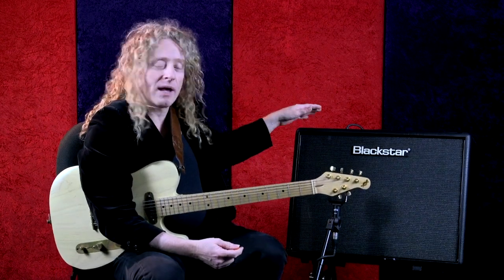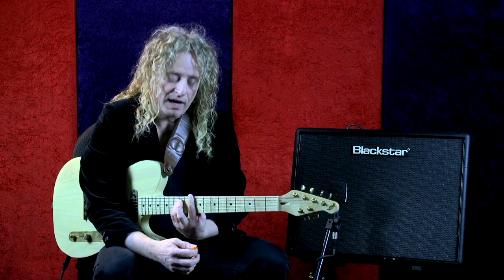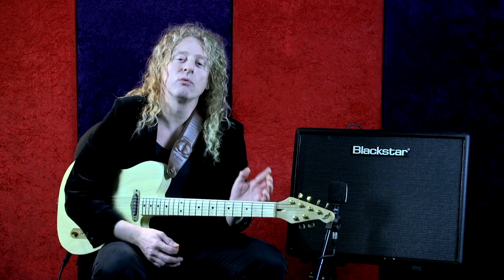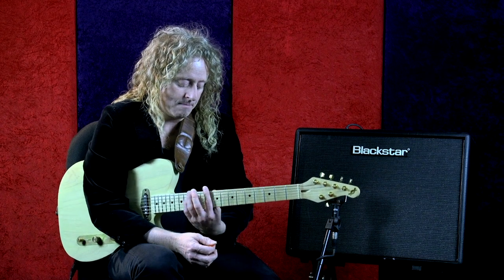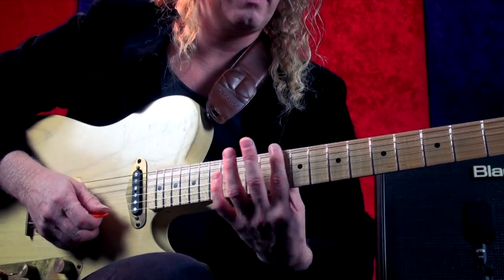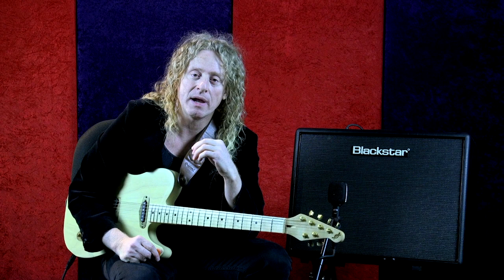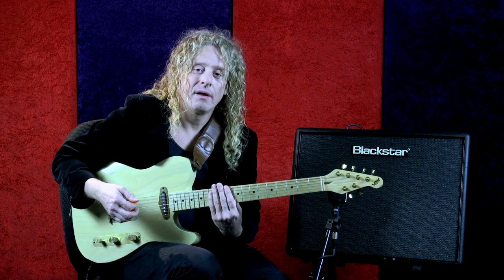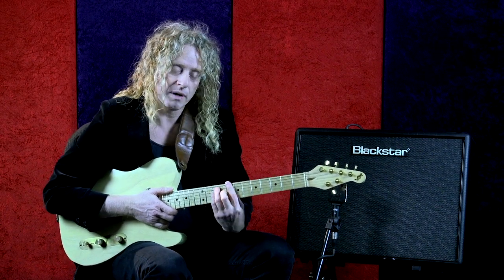Intro to Reggae Guitar - Blackstar Potential lesson with Freddy DeMarco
Freddy is using an Artist 15 for this lesson.